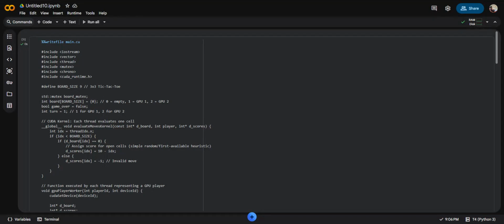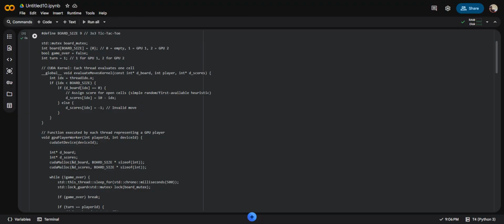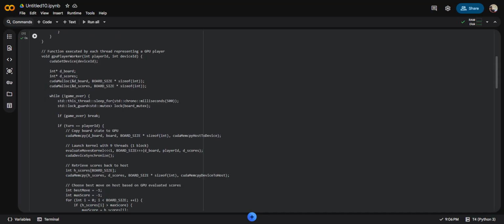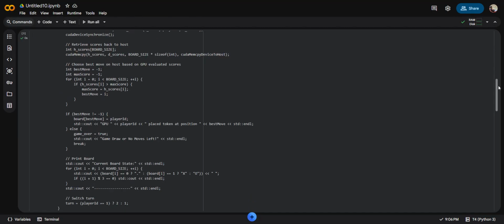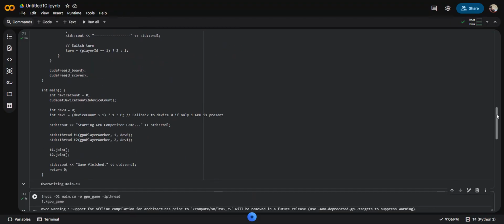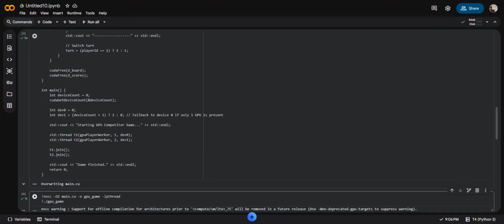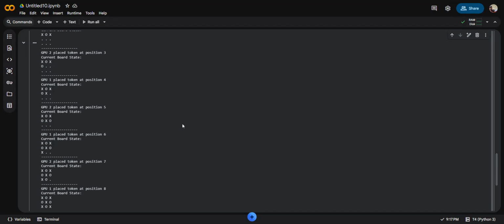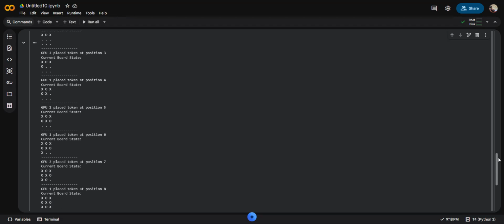Dual-GPU Parallel Tic-Tac-Toe: Multi-Threaded CUDA Move Evaluation Engine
This video explains a GPU-accelerated two-player Tic Tac Toe setup using parallel CUDA evaluation. It uses two CPU threads with separate CUDA device contexts via cuda set device, synchronized with a standard mutex, and loads an “evaluate” kernel that launches nine parallel GPU threads, one per board cell, scoring available cells as 10 minus the cell index and taken cells as minus 1. Each GPU playworker copies the host board to device memory, runs evaluate when it is player 1 or player 2’s turn, and continuously evaluates the nine cells on the GPU. The main function detects available CUDA devices, spawns T1 and T2 for player 1 and player 2, and uses a shared mutex to prevent race conditions when updating the shared board state.